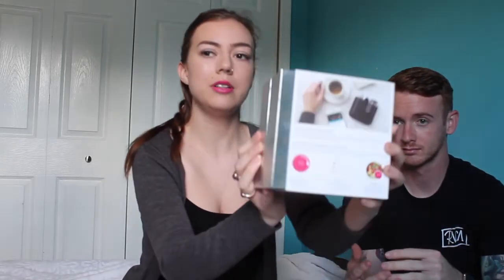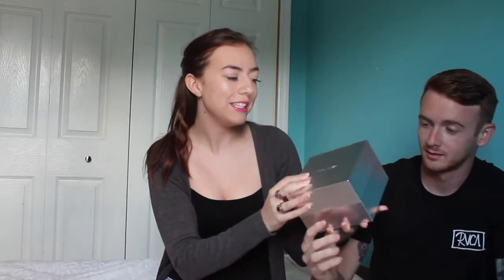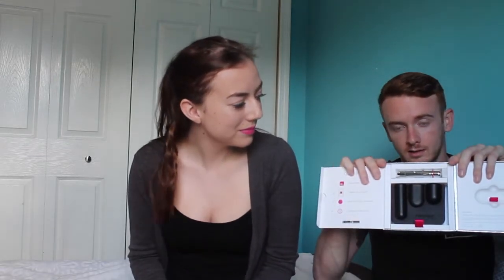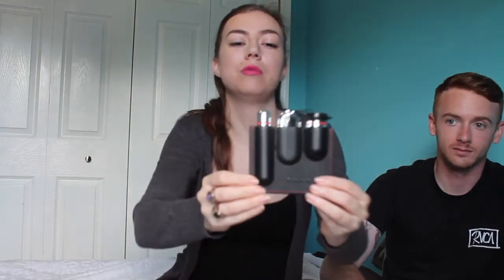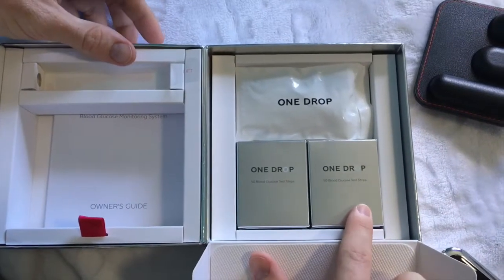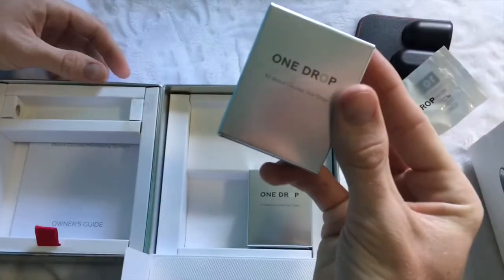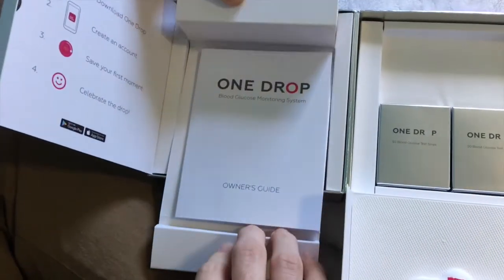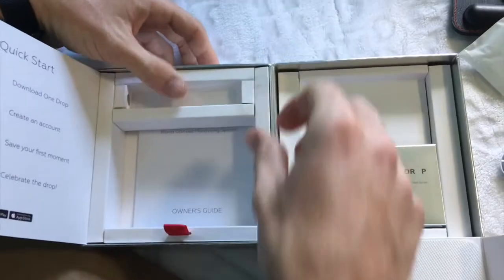Unboxing the One Drop Chrome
Check out our review of the product on our other channel

xoxo ellyse